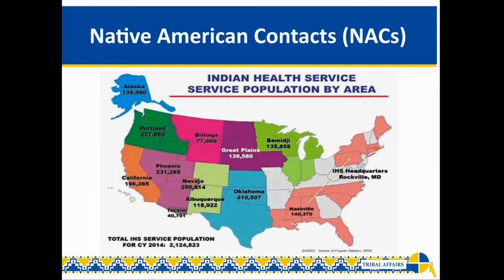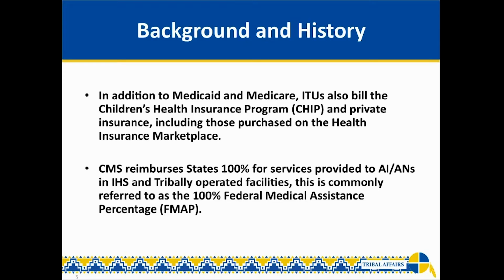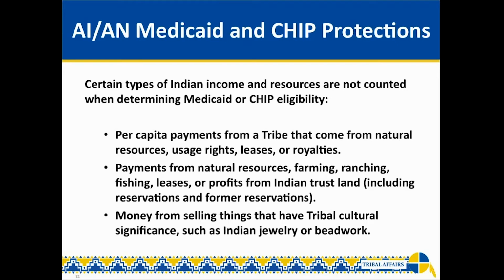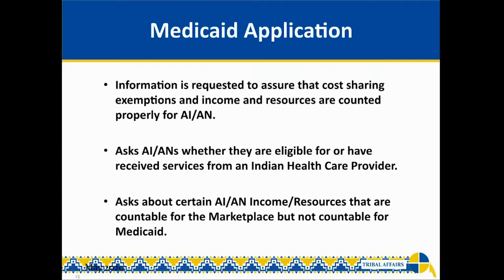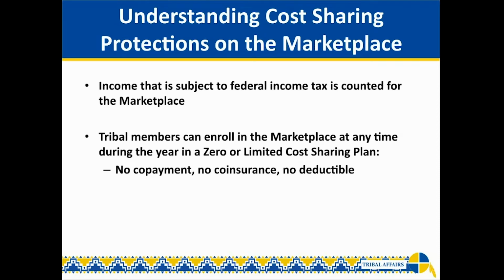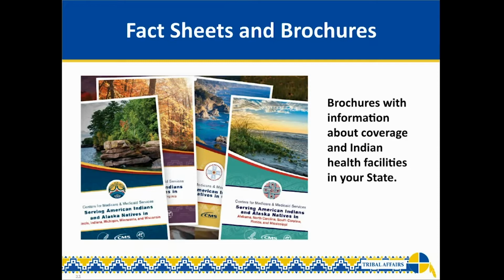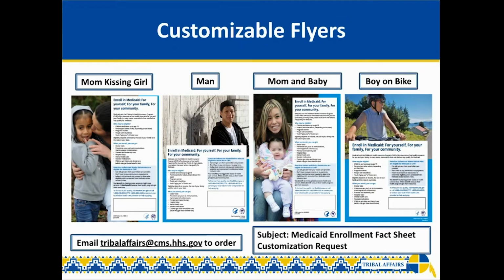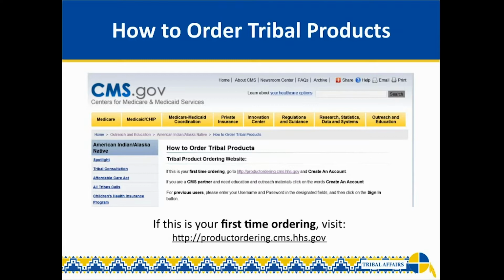ITU webinar: Outreach and Education/NIHB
This webinar outlines CMS tribal outreach and education resources as well as strategies to increase American Indian and Alaska Native enrollment in CMS programs.